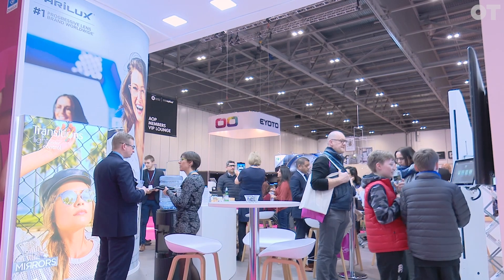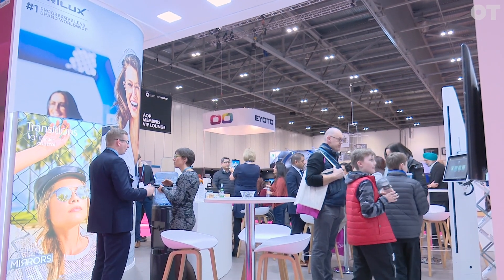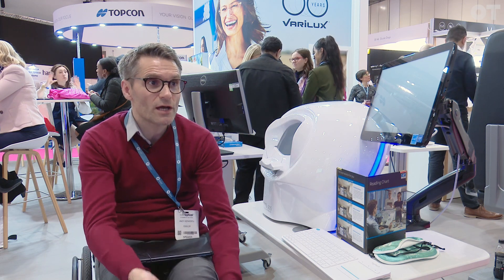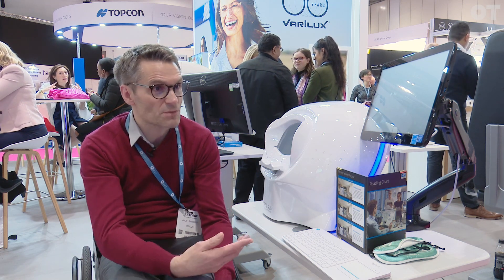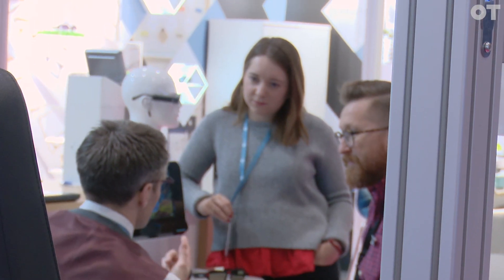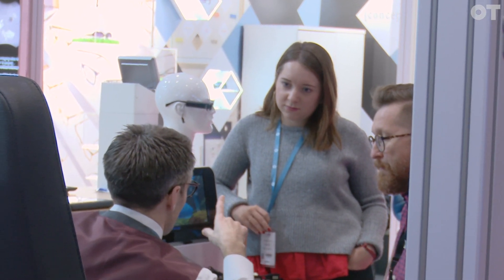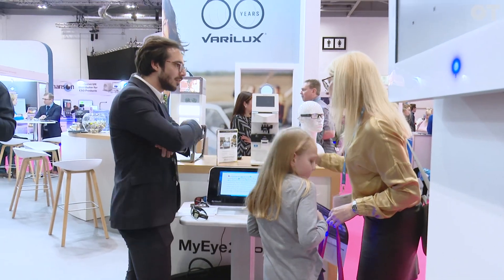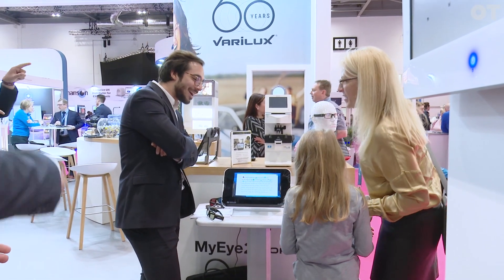Essilor Eyezen Start targets visual fatigue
Essilor’s Eyezen Start lens uses Dualoptim technology to correct distance and close targets for pre-presbyopic patients who suffer from visual fatigue at the end of the day.